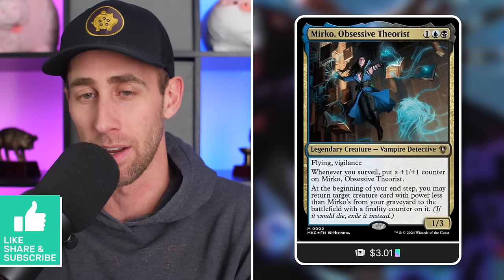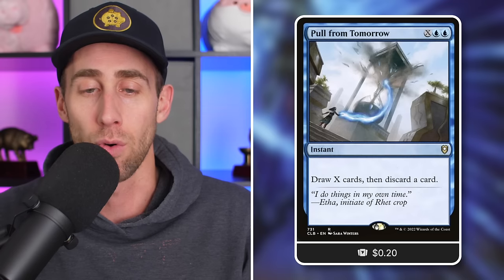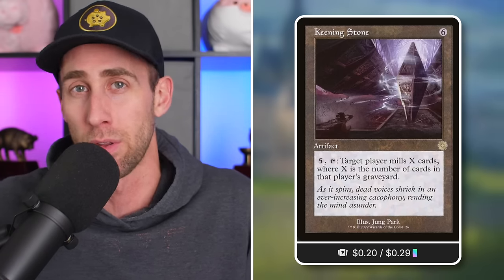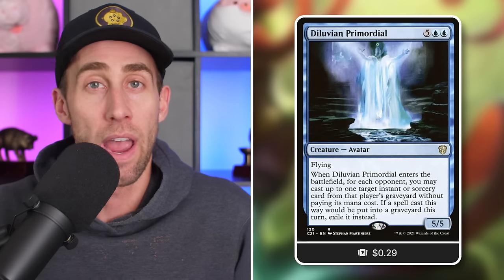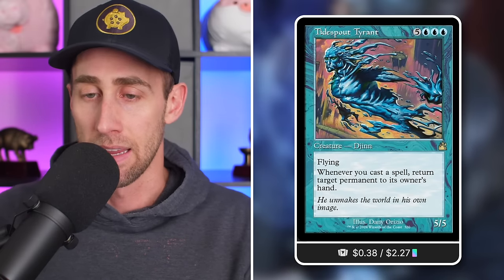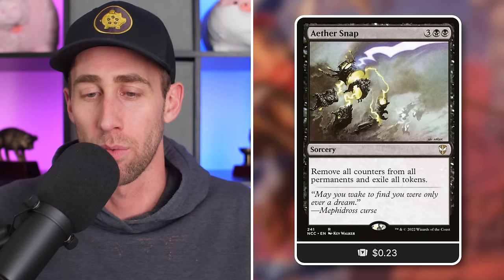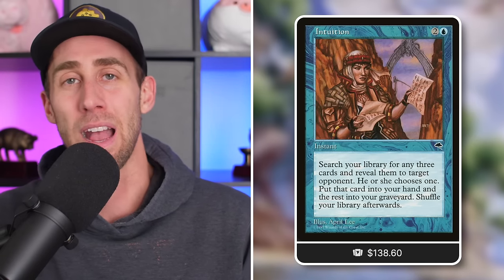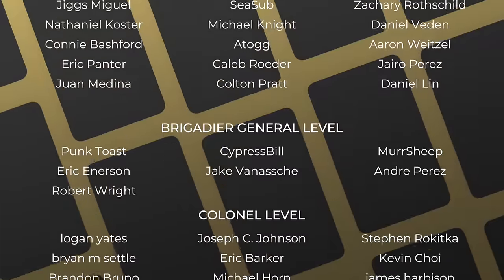Precon Upgrades for Revenant Recon! | Mirko, Obsessive Theorist | Powerful | EDH | MTG | Commander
The Commander's Quarters is your Magic the Gathering source that helps you Command Your Budget! Discover the perfect Upgrades for the Revenant Recon Precon no matter what your budget is! Power up your Mirko deck!